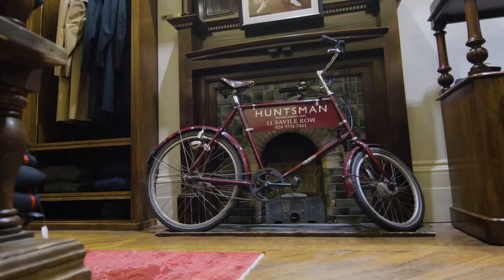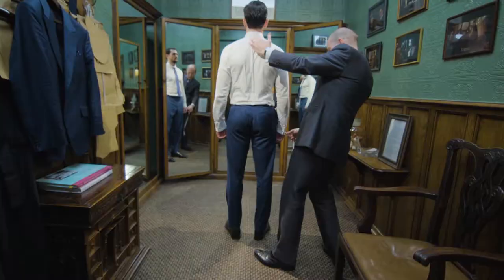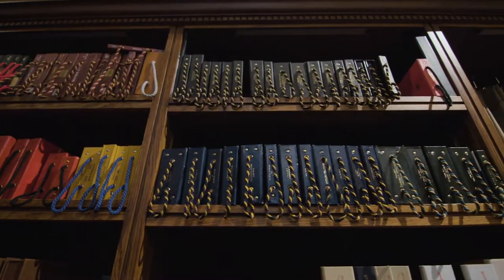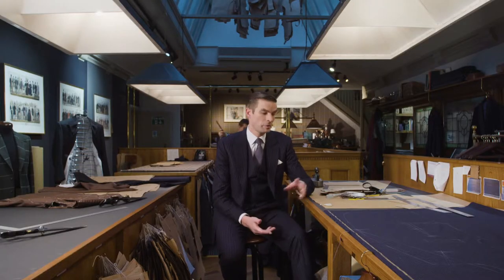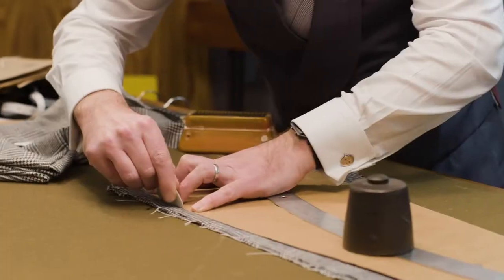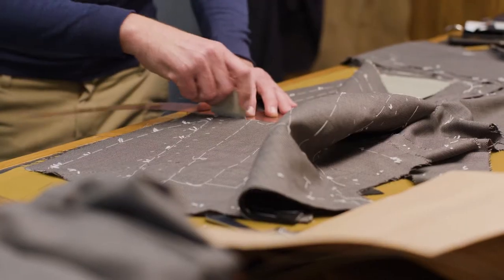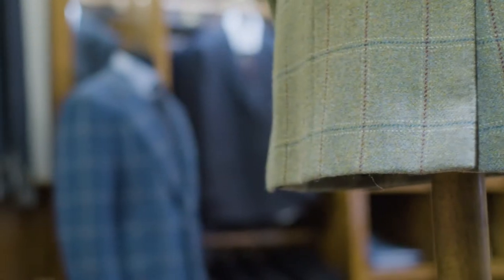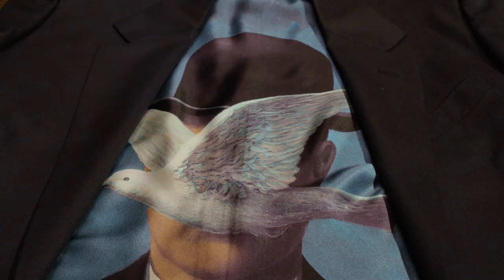The Art of Bespoke